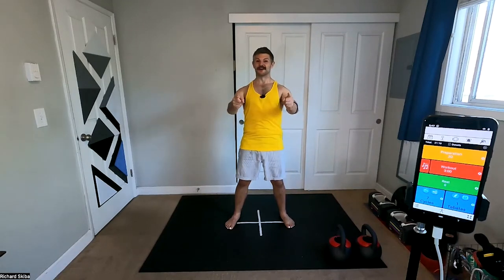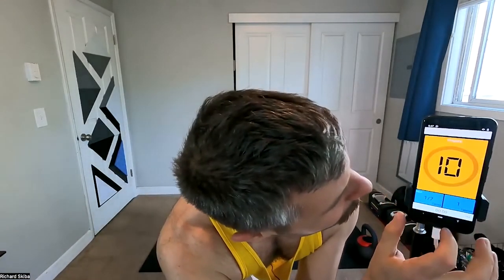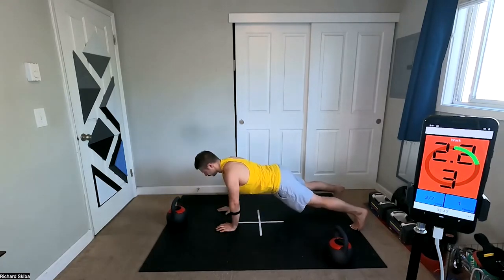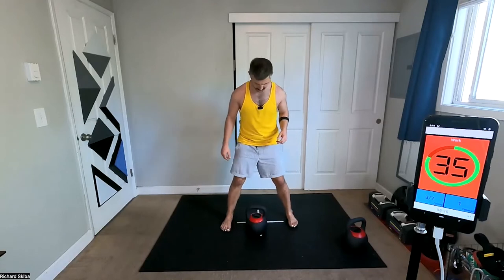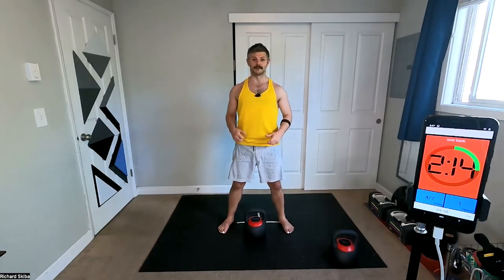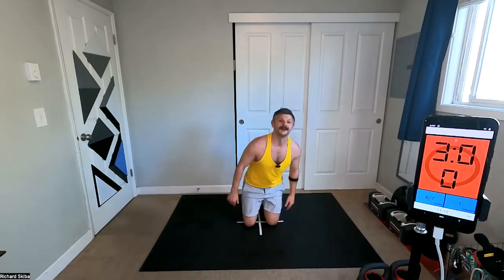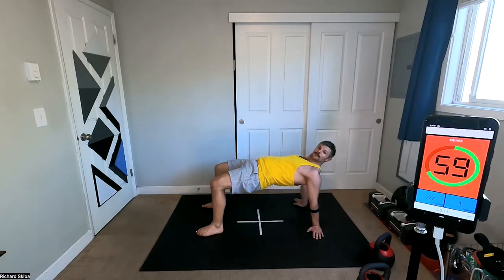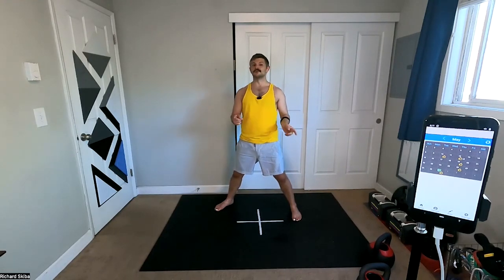Kettlebell Classic 6/2/22